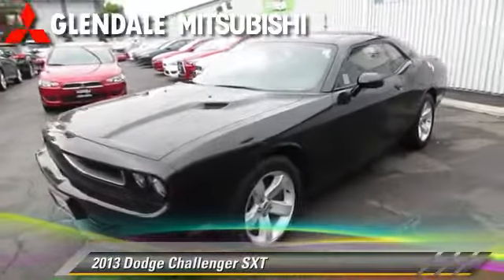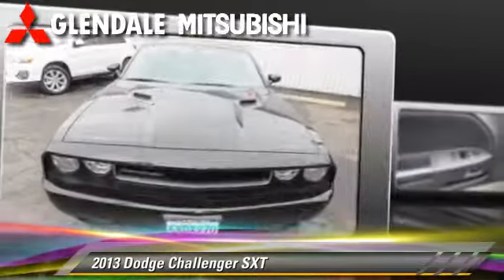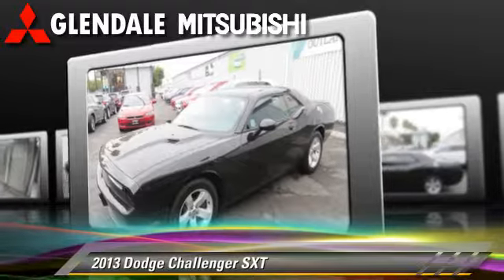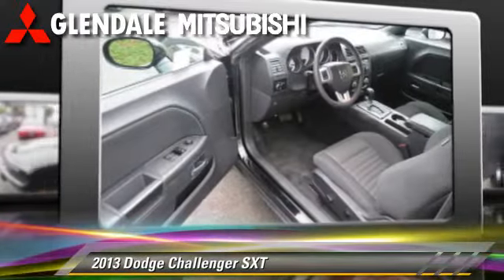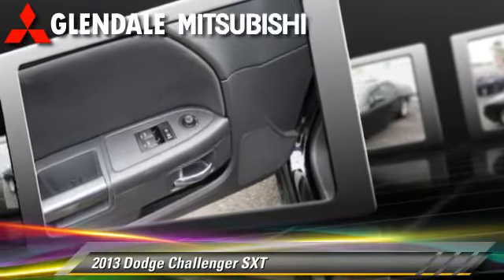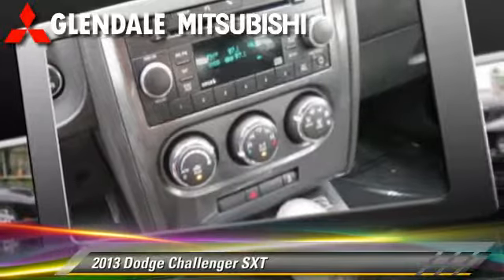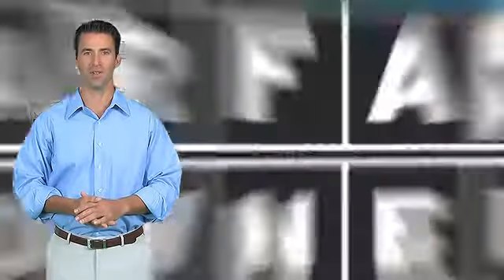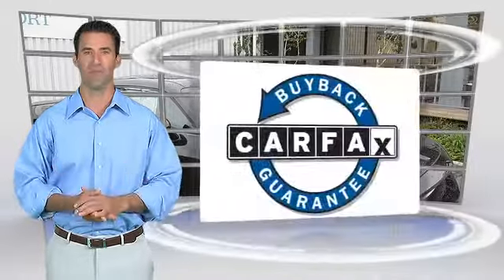2013 Dodge Challenger SXT - Glendale Mitsubishi, Glendale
Glendale Mitsubishi

2013 Dodge Challenger SXT

$21,888

Color: Black Clearcoat
Engine: 3.6L V-6
Transmission: Automatic
Miles: 11524
VIN: 2C3CDYAGXDH510583
Stock: 9852

This vehicle features: 2-stage unlocking: remote, Active head restraints: dual front, Adjustable rear headrests: integrated headrests, Air filtration, Antenna Type: element, Assist handle: passenger side, Auto-lock: speed controlled, Auxiliary audio input: jack, Cargo area light, Center console: front console with armrest and storage, Child seat anchors: LATCH system, Cruise control, Cupholders: front and rear, Cupholders: illuminated, Emergency interior trunk release, Energy absorbing steering column, Engine immobilizer, Exterior mirrors: manual folding, Exterior mirrors: power, Floor Mat Material: carpet, Floor Material: cargo area carpet, Floor Material: carpet, Floor Mats: front and rear, Front air conditioning zones: single, Front air conditioning: automatic climate control, Front airbags: dual, Front headrests: height adjustable, Front power outlet: 12V, Impact sensor: post-collision safety system, In-Dash CD: single disc, Keyless ignition, MP3 player: CD MP3 Playback, Multi-function display, Multi-function remote: hands-free multi-function remote with keyless ignition, Number of front headrests: 2, Number of rear headrests: 2, Overhead console: with storage, Passenger airbag deactivation: occupant sensing deactivation, Phone: pre-wired for phone, Power door locks: remote, Power steering, Radio: AM/FM, Reading lights: front and rear, Remote trunk release, Retained accessory power, Shift knob trim: leather, Side airbags: front, Side curtain airbags: front and rear, Steering wheel mounted controls: audio and cruise controls, Steering wheel trim: leather, Steering wheel: tilt and telescopic, Storage: door pockets - front, Storage: front seatback, Tachometer, Total Number of Speakers: 6, Trip computer, Vanity mirrors: dual, Warnings and reminders: low fuel level, Watts: 168

Please ask for Internet Department if you have any questions.

[DFIN:2:2760669:A:85C31EAE:1134bceced3e4835ac02257c1a6cc58f]